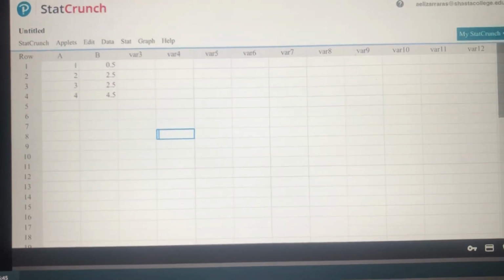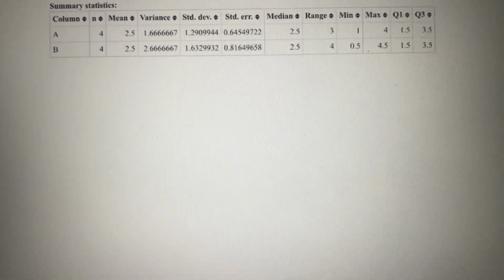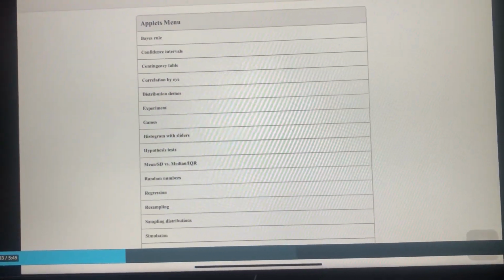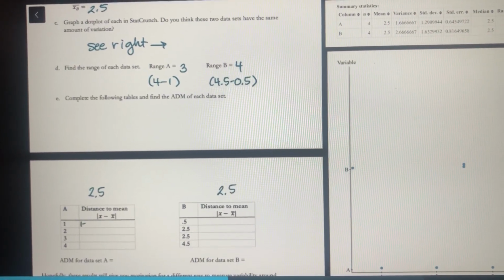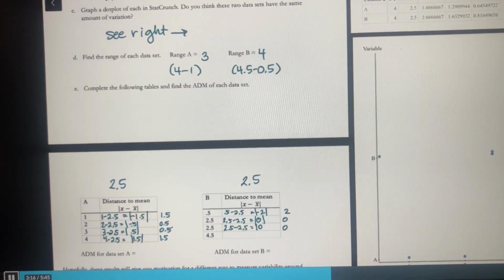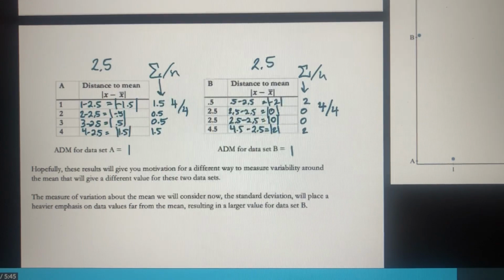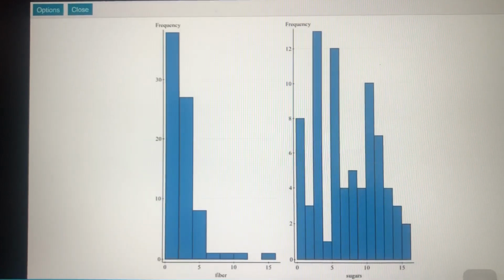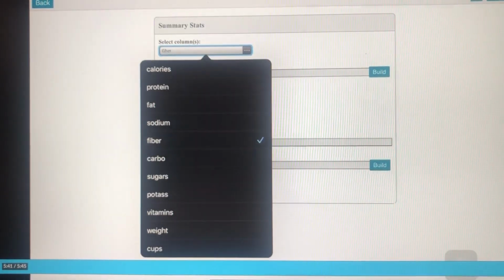Mod 10 par 2